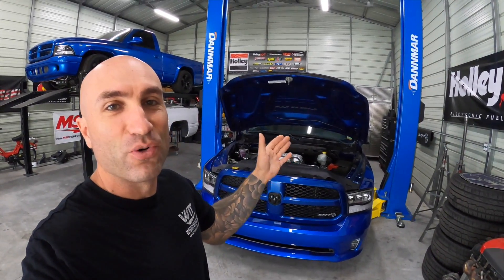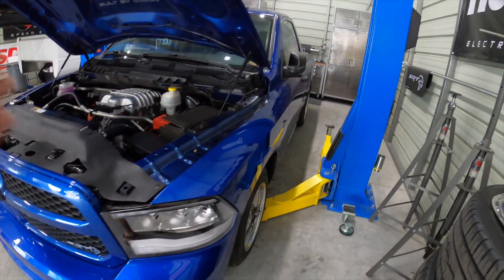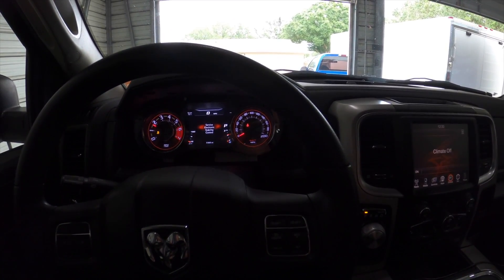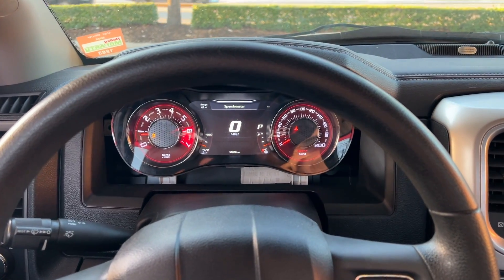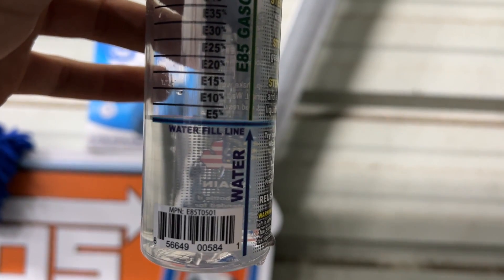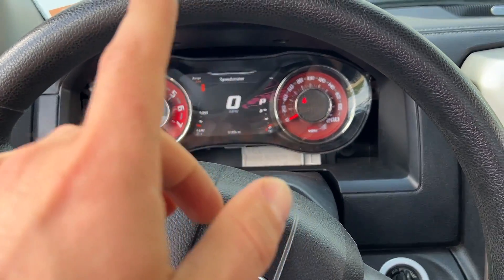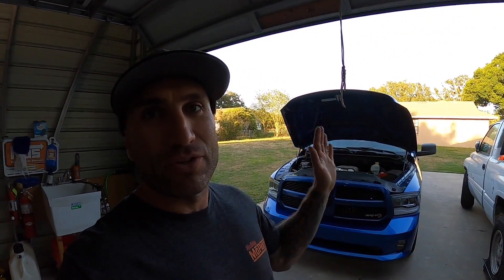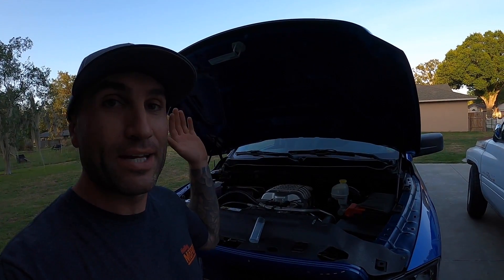Switching from 93 Octane Fuel to E85 on a Hellcat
Switching from 93 Octane Fuel to E85 on a Hellcat we are converting the 6.2L supercharged HEMI from regular 91 or 93 pump gas to e-85 e85 or ethanol as it is commonly referred to but we had to install bigger fuel injectors a bigger fuel pump and colder heat range spark plugs to get this thing dialed but now this HEMI engine is running better than ever!

**Checkout other cool products Boosted Motorsports has tested and recommends HERE** 👇

For transmission & Driveline parts check out
WIT - Whatever It Takes Transmission Parts